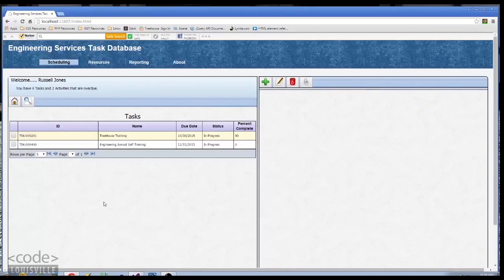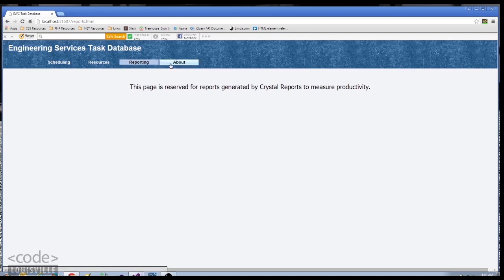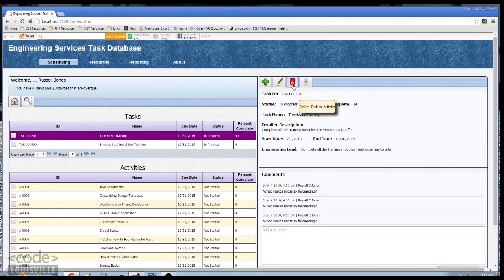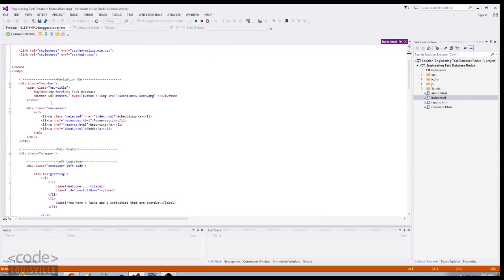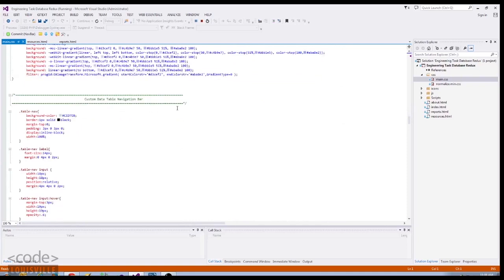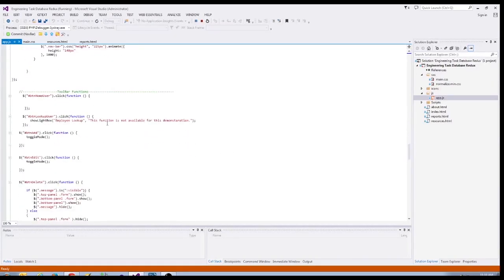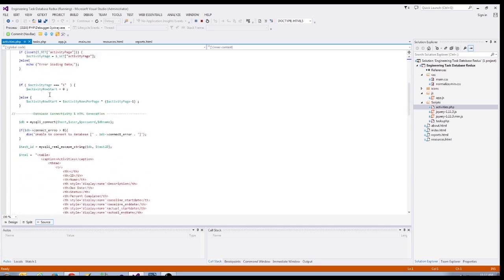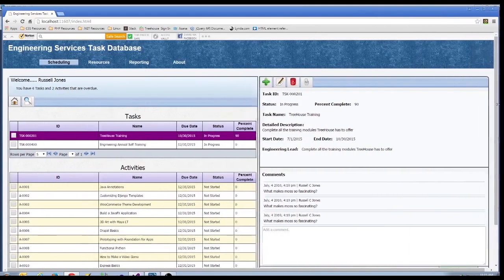Russell Jones (Front End Web Development)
Meet Russell Jones, a graduate of Code Louisville's Front End Web Development track!